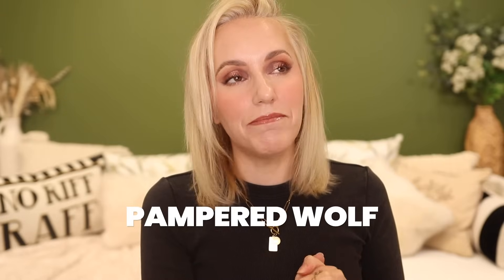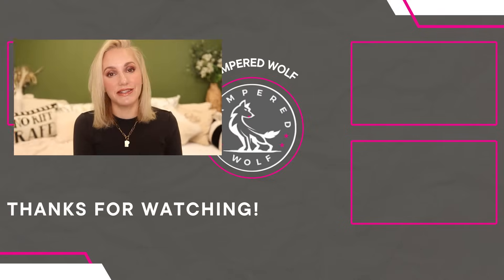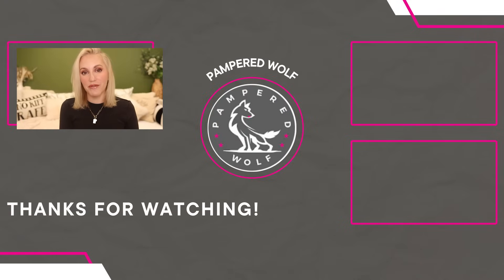BEST HAIR PRODUCTS FOR FINE, FLAT HAIR | plus full demo | over 40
Thank you for tuning in to today's video - HAIR FAVOURITES  FOR FINE FLAT HAIR - This video includes a demonstration of my full haircare routine. Hope you enjoy x

AGE: 44
SKIN TYPE: Dry Flaky Areas with Oily T-zone
SKIN TONE: Fair-Light with Neutral Undertones